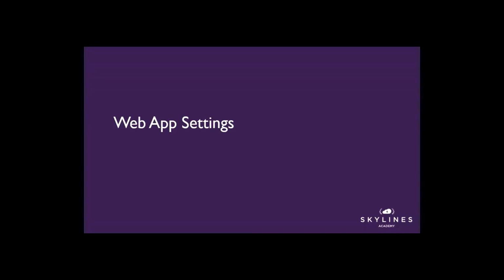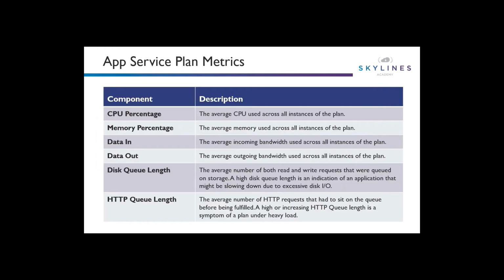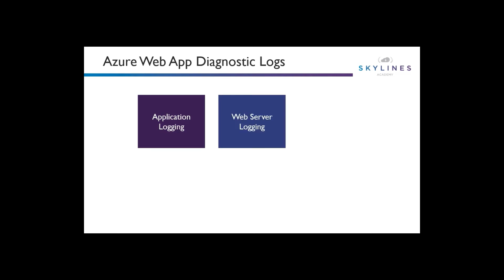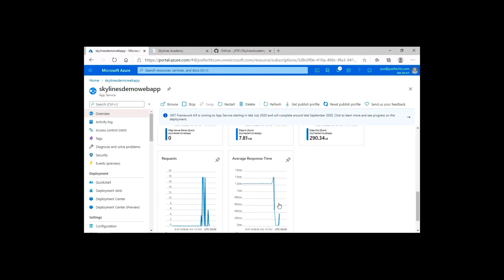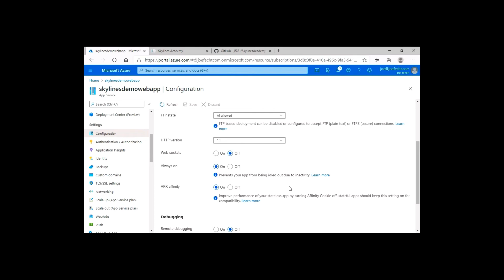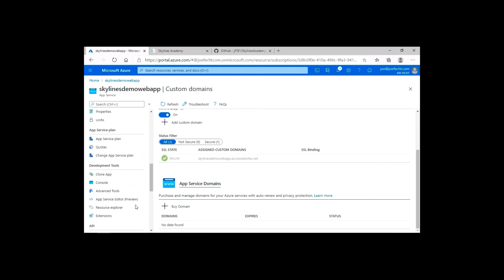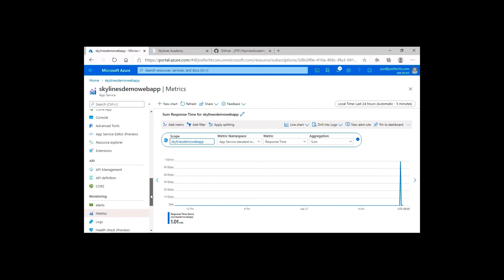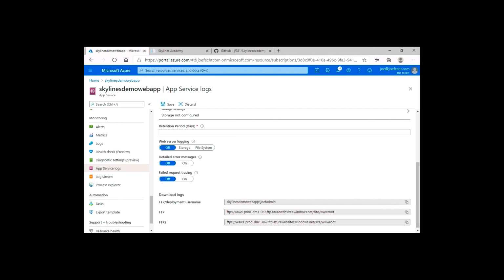AZ-204 - Developing Solutions for Microsoft Azure - Configure App Service Plan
Join Joe Fecht as he covers key topics for passing the AZ-204 Microsoft Azure Certification Exam

This video covers Web app settings in Azure and going over what it takes to configure a web app such as: language specific settings, connection strings, SSL settings and custom domain names.  Joe also goes over App Service Plan Metrics and Web App Diagnostic logs